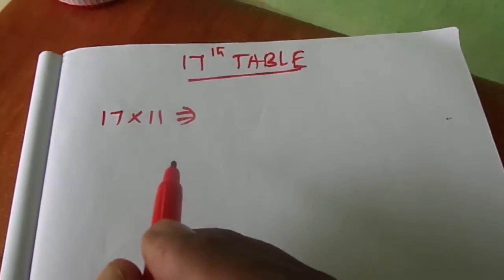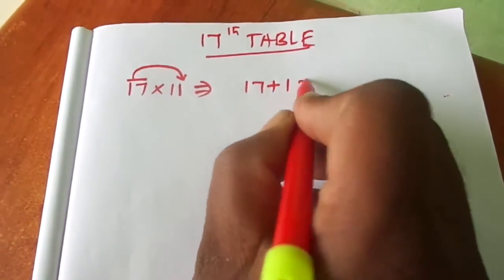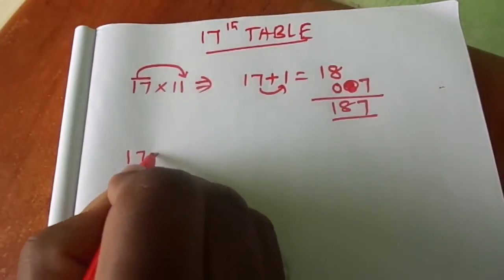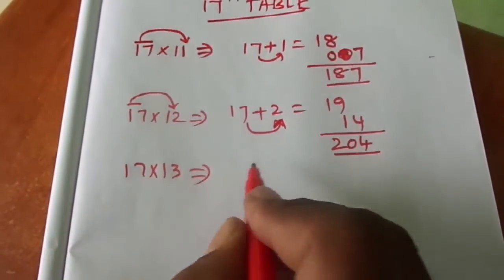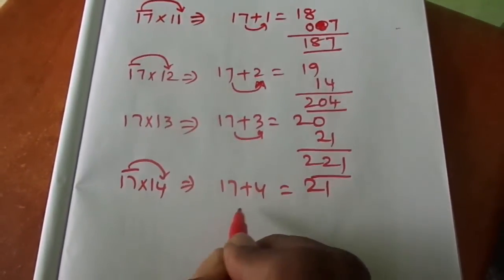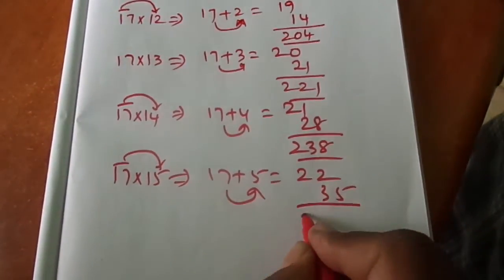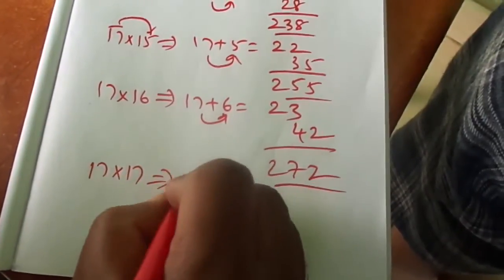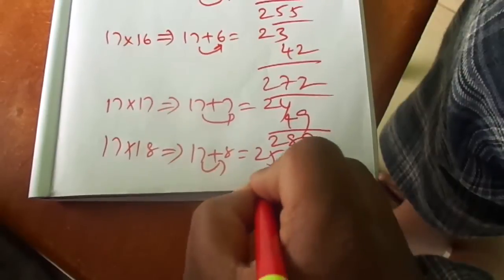Short cut trick for math table-17 with mental maths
This video contains short cut trick for math table series from 11-19.This is simple 2 steps process.first step is add 17 to once place digit in second number.second step is multiply 7 and  once place digit in second number.How to add these to answers of these two steps is the trick.

yours
tuti